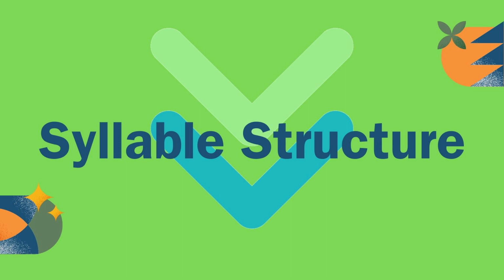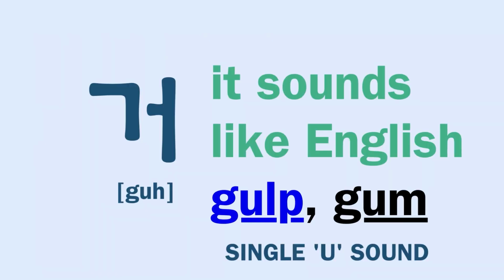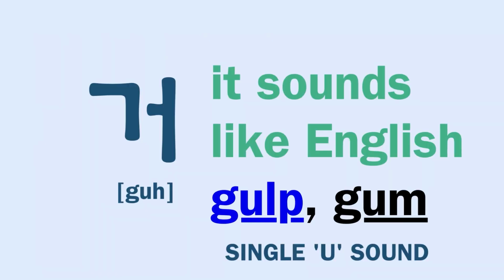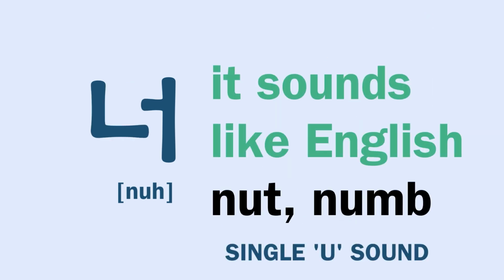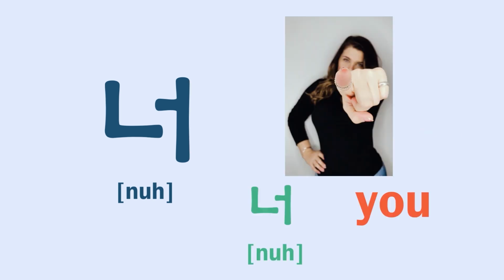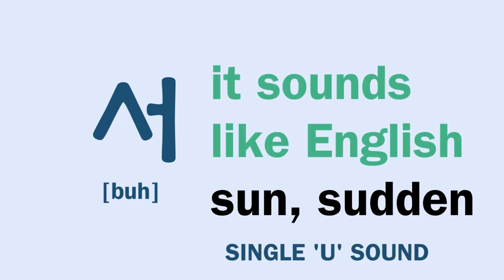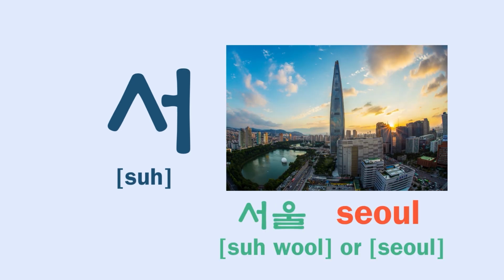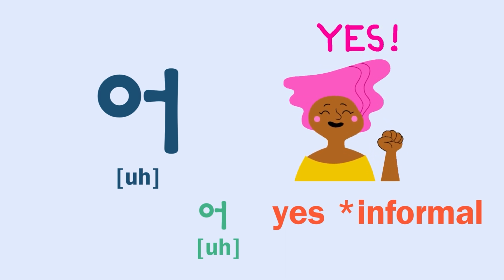Learn Korean Alphabet for beginner 'ㅓ' sound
How to read Korean Alphabet? This tutorial is for the beginner who just starts learning Korean. Let's learn Korean vowels and consonants!
You can learn every single vowel and consonant by listening and speaking.
In the next video, you will proceed to learn syllable structure.
I hope this video is helpful for your learning Korean!
Let's check Korean ㅓ sound!